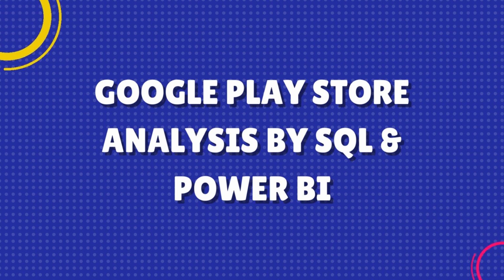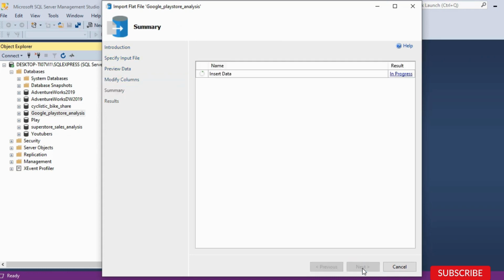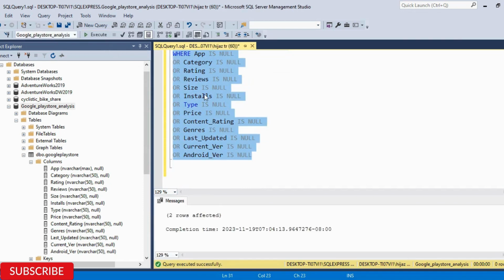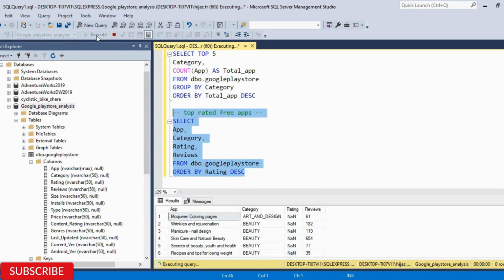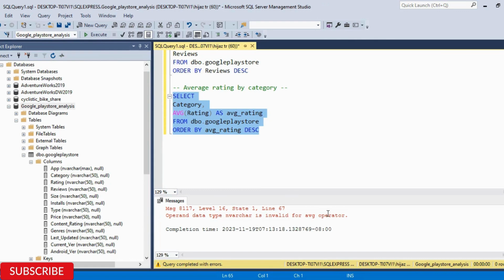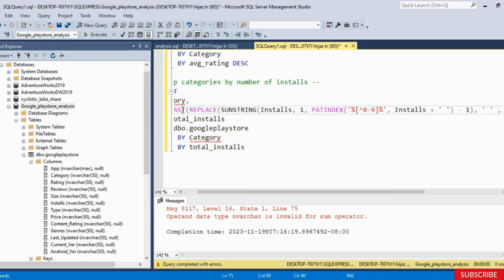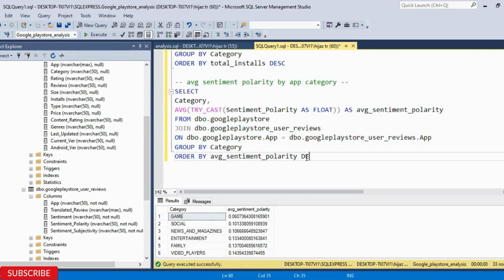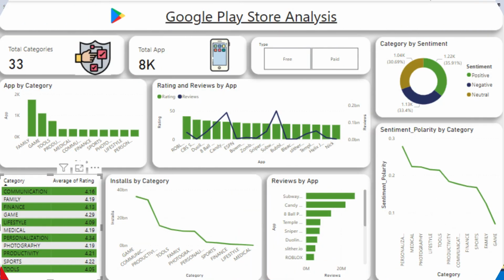SQL & Power BI | Google Play Store analysis | End-to-End Portfolio Project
Uncover the secrets of the Google Play Store in this dynamic data analysis project! Dive into app details, user sentiments, and success metrics with SQL and Power BI.

📂 Dataset: "googleplaystore.csv" & "googleplaystore_user_reviews.csv"
🎯 Focus: SQL for app insights
🔍 Key Insights: App categories, top-rated apps, user sentiments.

💡 Benefits: Developers and stakeholders gain valuable market insights for strategic decisions.

Here is the link to the GitHub Repository for required resources.